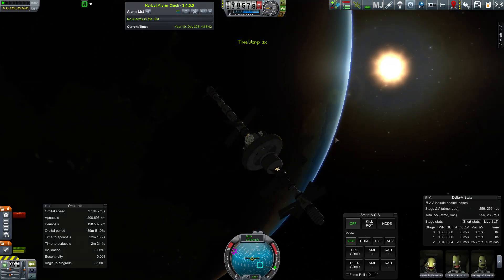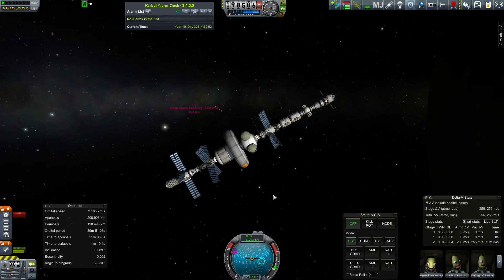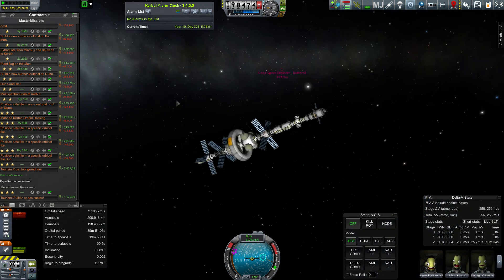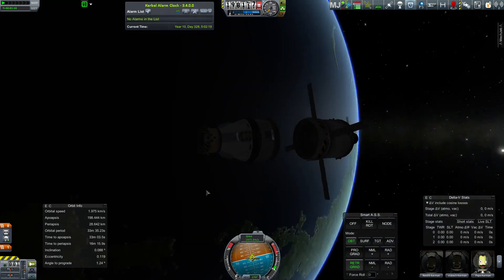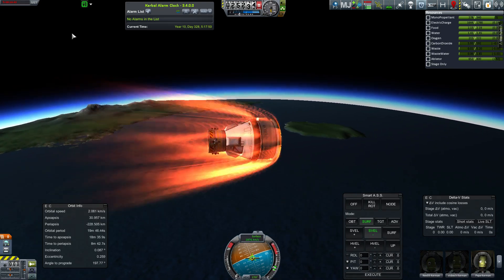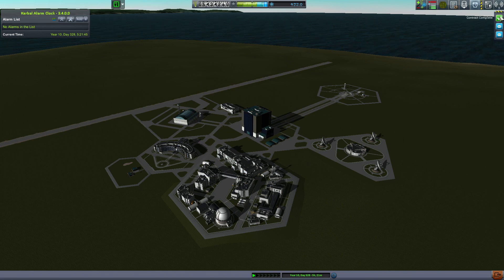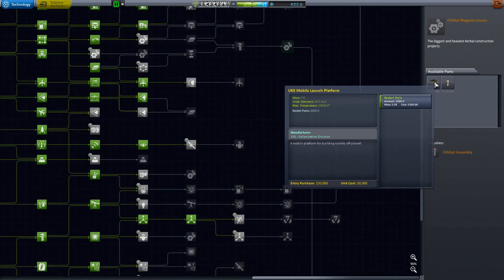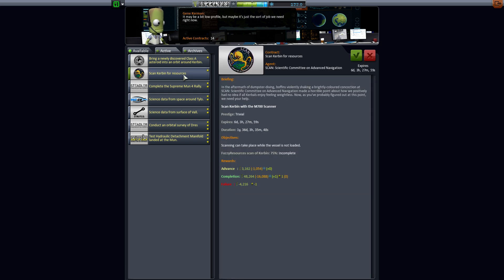MISSION TO JOOL: The Journey Home | Kerbal Space Program - Hard Mode Mods! - Ep #55